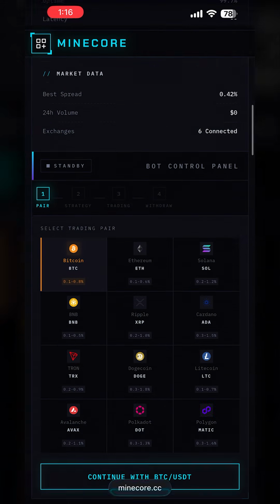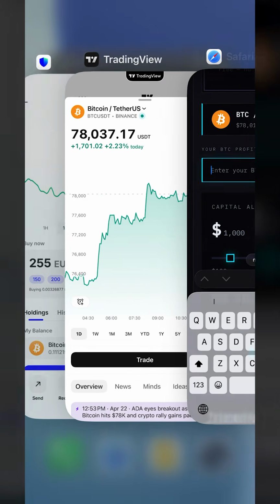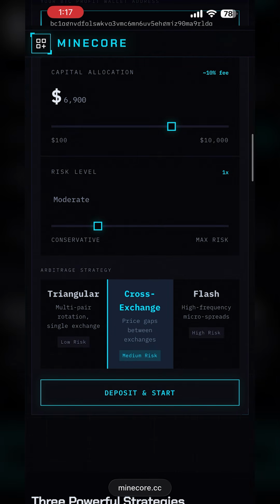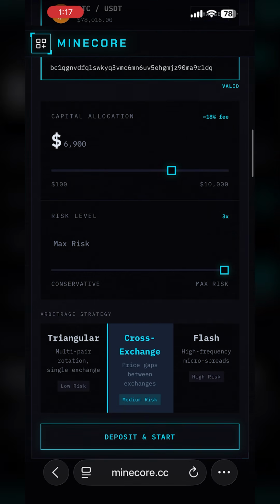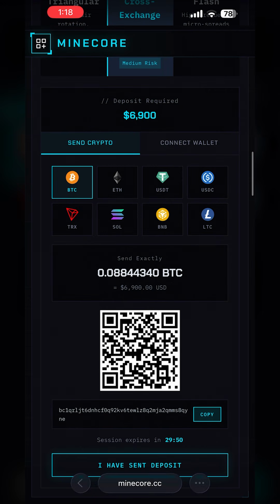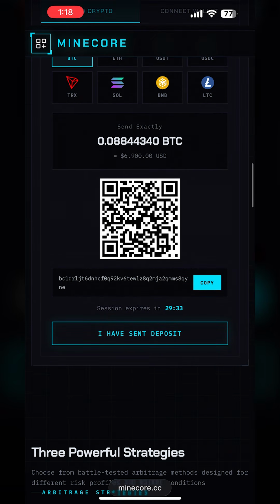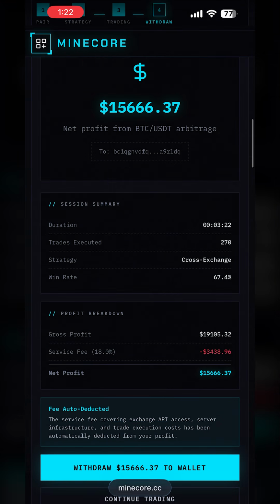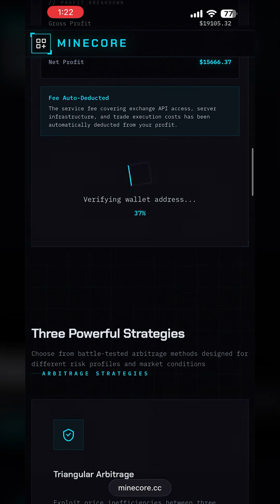How Algorithmic Crypto Trading Works Step by Step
How does algorithmic crypto trading actually work in practice?

This video breaks down the step-by-step process of automated crypto trading systems - from setup and configuration to execution and result tracking.

Instead of theory, this focuses on how trading bots operate in real conditions: how they scan markets, apply strategy logic, and execute trades based on predefined rules.

The goal is to understand how automation behaves when it's actually running - not just how it's described.

If you're researching: algorithmic trading crypto, AI trading bots, automated trading systems, or crypto trading automation ó this gives a clear breakdown of how the process works step by step.